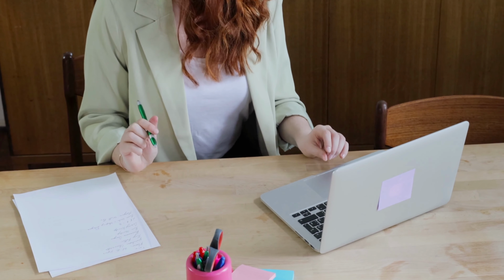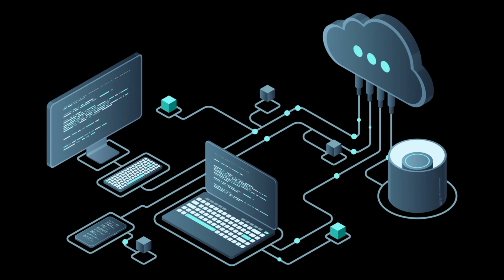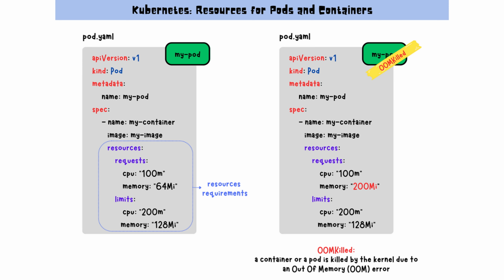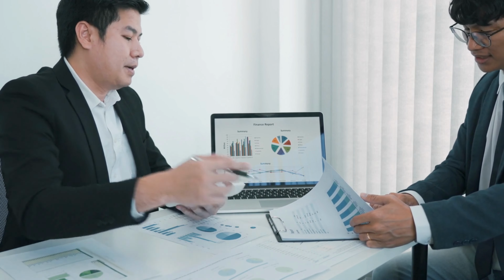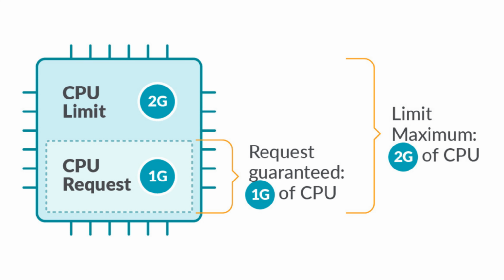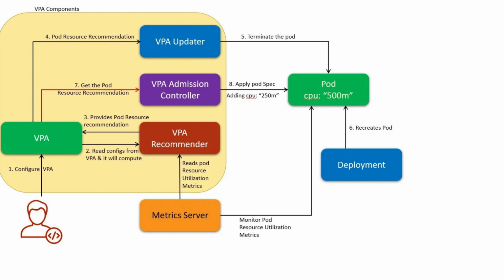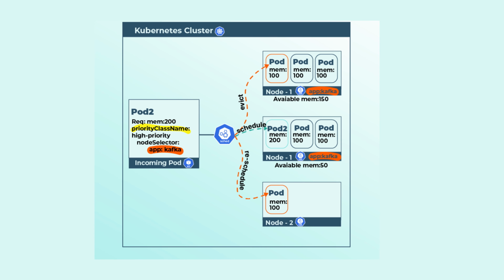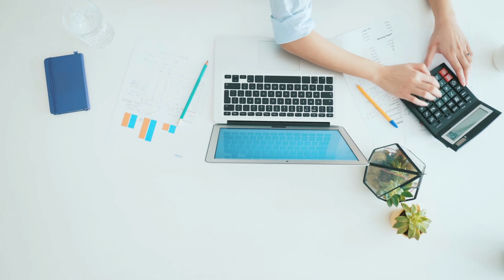Best Practices for Running Cost Optimized Kubernetes Applications on GKE | Kubeify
Running Kubernetes on Google Kubernetes Engine (GKE) is powerful, but costs can quickly spiral out of control if you're not careful. In this video, we’ll walk you through the best practices to run cost-optimized workloads on GKE — without sacrificing performance or reliability.

✅ Learn how to:
• Right-size nodes and use custom machine types
• Take advantage of Autopilot mode
• Save BIG using Spot VMs and preemptible nodes
• Enable autoscaling (Cluster Autoscaler & HPA)
• Set proper resource requests and limits
• Continuously monitor and manage cloud spend

Whether you're managing a startup or an enterprise-scale infrastructure, these tips can help you reduce your GKE costs by up to 70%.

📊 Tools Covered:
• Google Cloud Monitoring
• Cost Optimization Hub
• GKE Autopilot & Node Pools
• Kubernetes HPA/VPA
• kubectl, YAML configs, and more